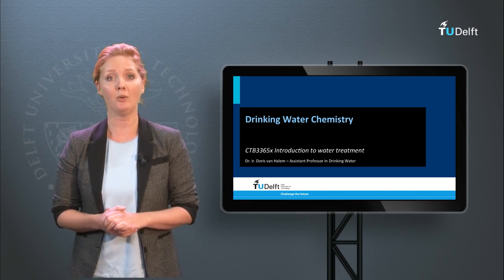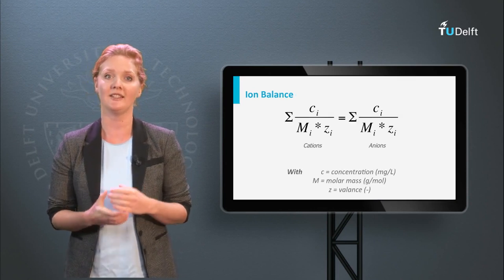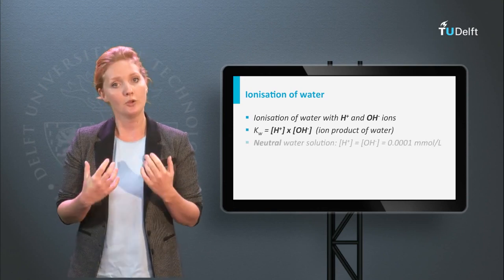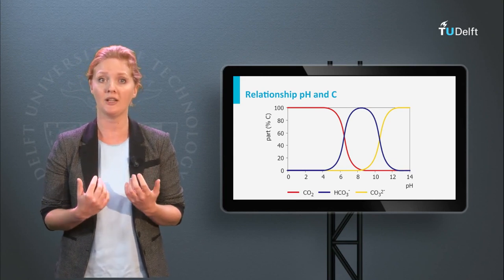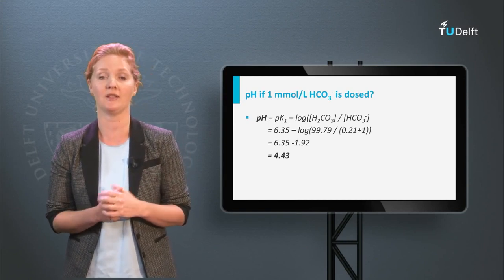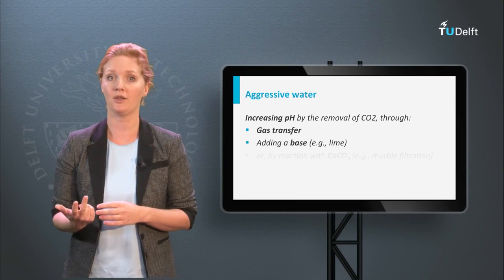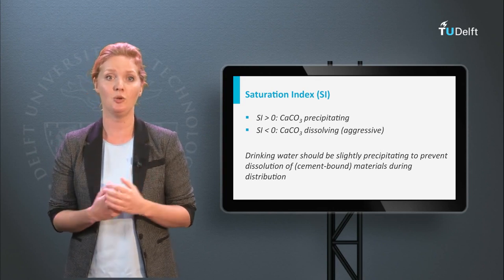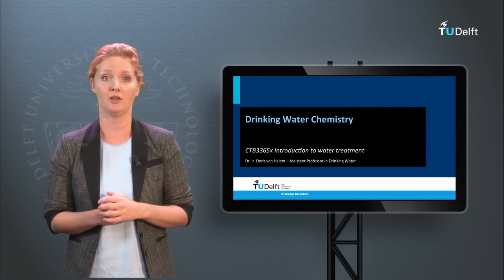WATER QUALITY - TU DELFT© - Drinking water chemistry.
This educational video is part of the course Drinking Water Treatment,
©️ TU Delft,